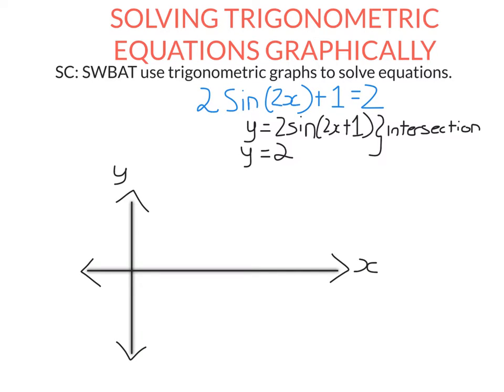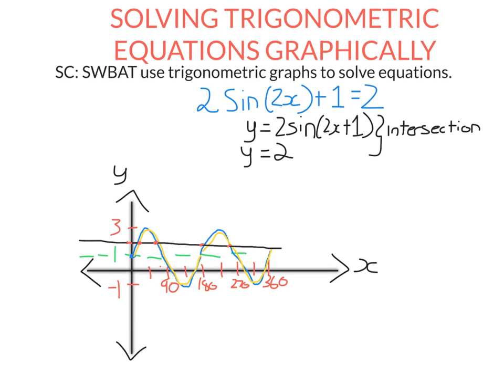MM Solving Trigonometric Equations Graphically